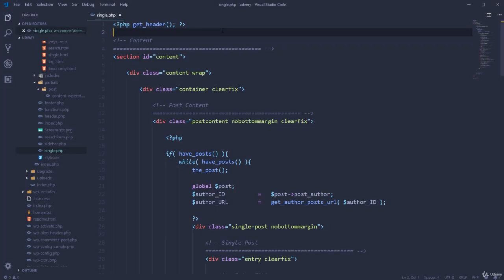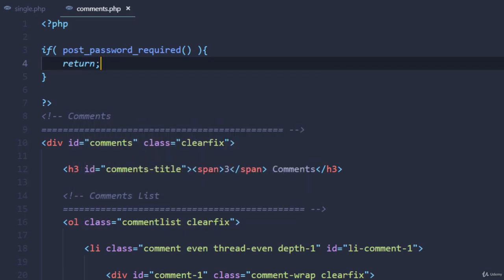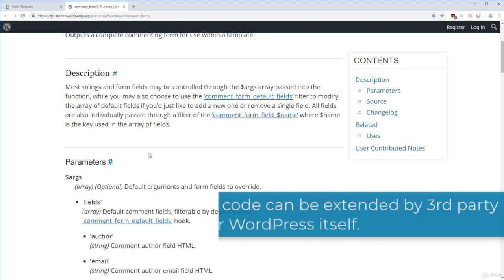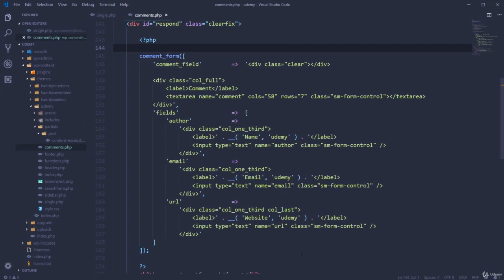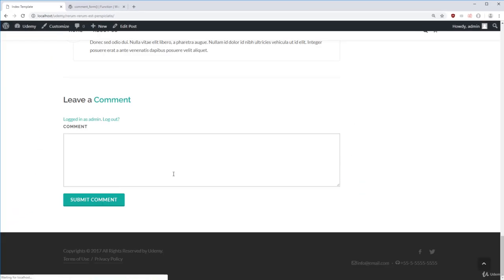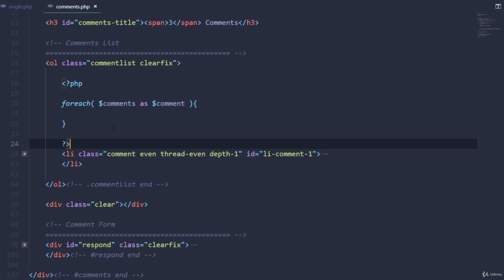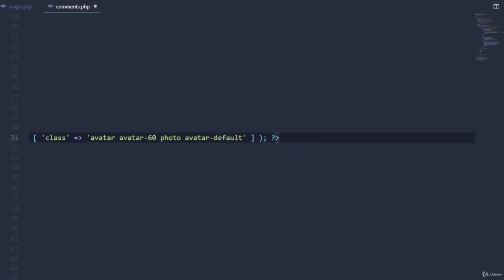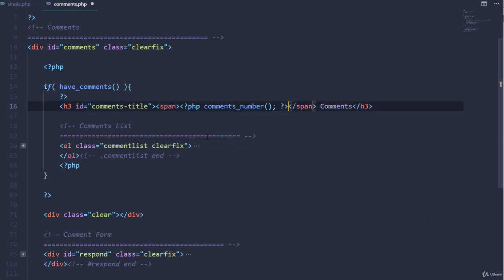22 Comments Template